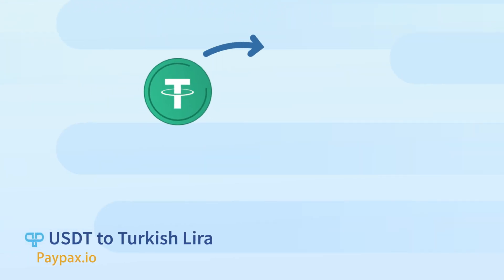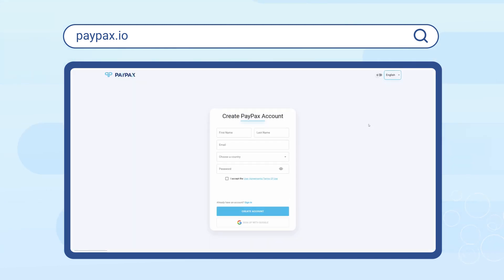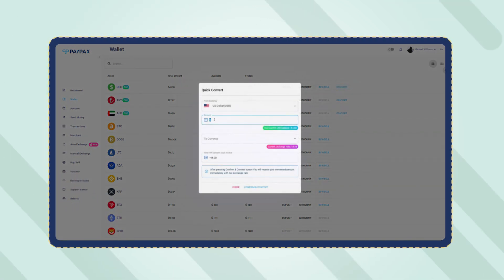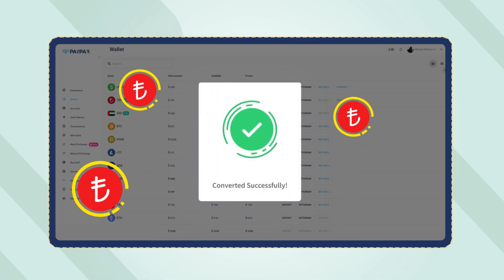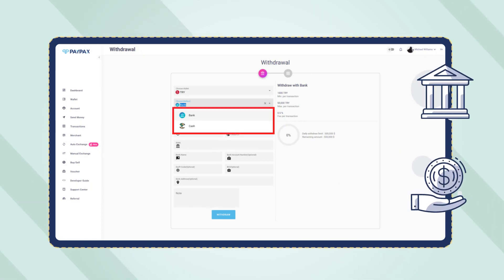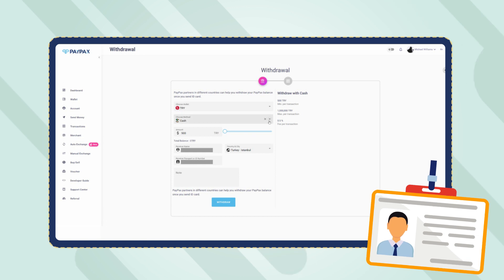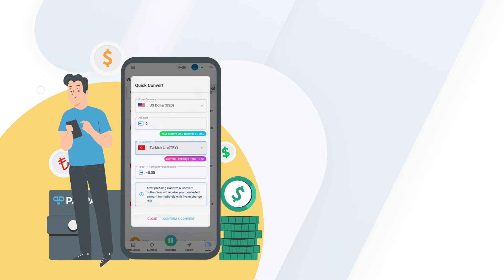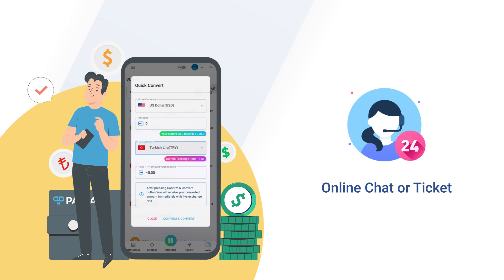How to exchange USDT to Turkish Lira on PayPax? Step by Step Tutorial of Tether to TRY conversion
In this video we provide you with a step by step tutorial of how to exchange Tether to Turkish Lira fast and simple.  Click on the link below and follow the instructions.

To convert USDT to TL, you need to deposit USDT to your PayPax account. Once your USD wallet balance is updated on PayPax you can click on the Convert option to exchange your funds to Turkish Lira.

You have two options specified in the method section for Lira withdrawal:

🔷Receive your funds in cash and in person
🔷Transfer them to a bank account

Confirming to receive cash in person, the address and information of the Paypax partner in the selected city will be sent to you, and the specified recipient stated in the form can receive the amount with ID card. Otherwise if you choose the bank transfer you will need to enter the required information in the relevant form.